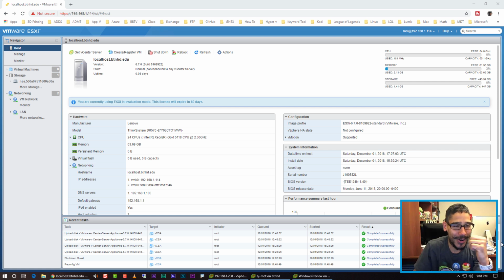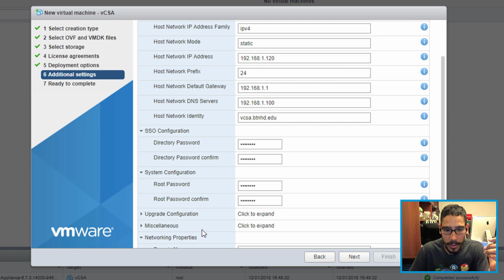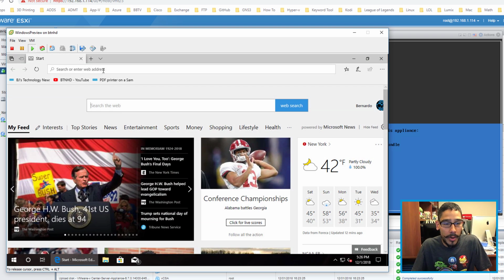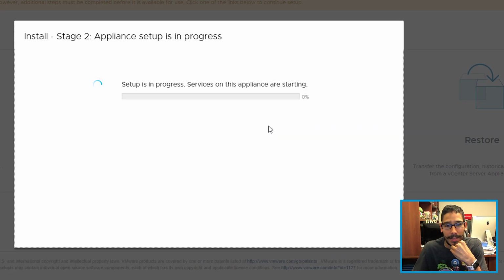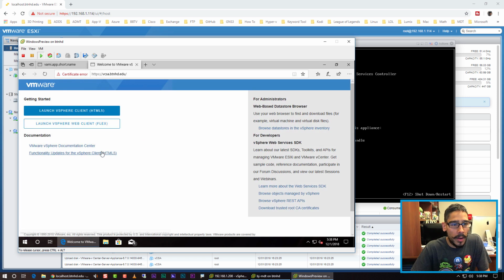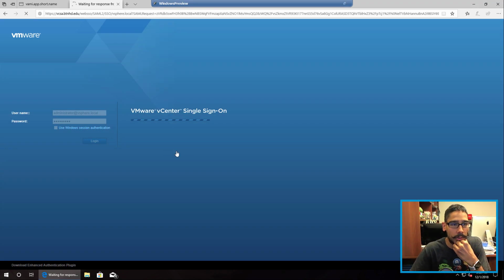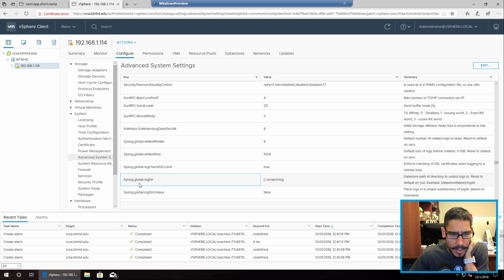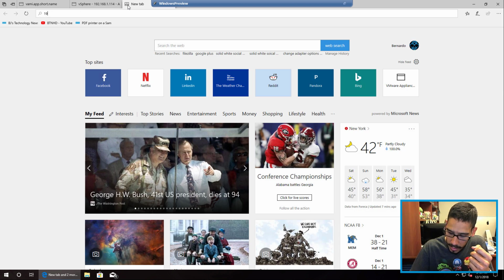VMware | Install and Configure vCenter Server Appliance 6.7 | RAW Uncut Footage | Redemption!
It was an epic failure on my part during the livestream with Lenovo 's ThinkSystem SR570 and configuring it with VMware vCenter Server Appliance 6.7 (vCSA). Here is an uncut footage of me behind the scenes fixing the issue. The issue was simple and it was due to the DNS IP address that I've provided during the vCSA setup.